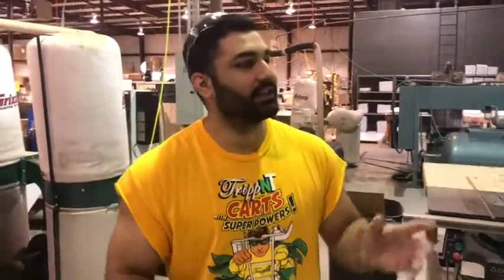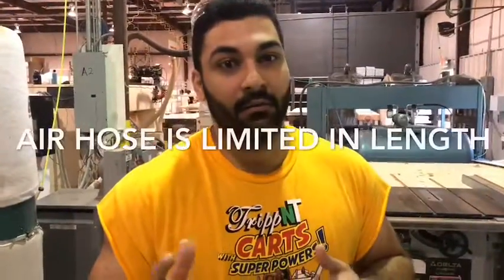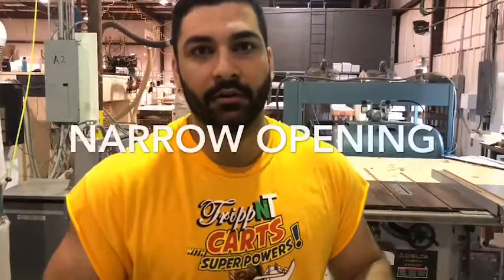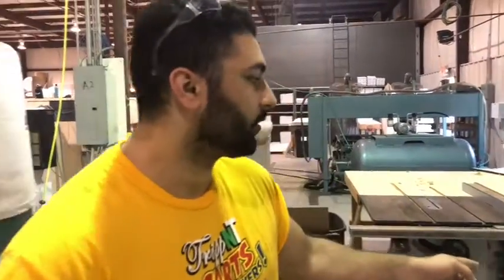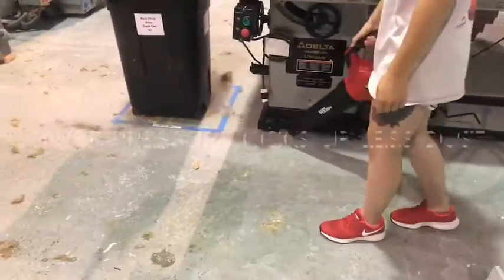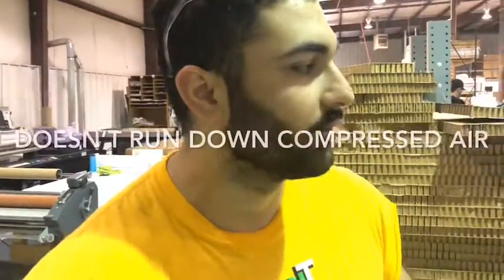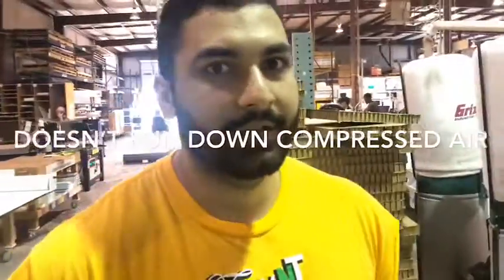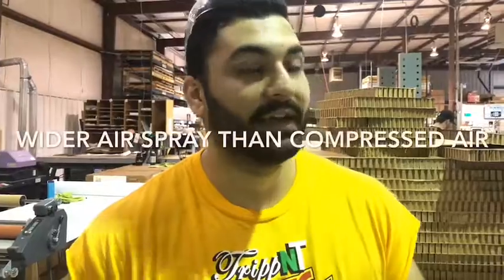Saving time cleaning!